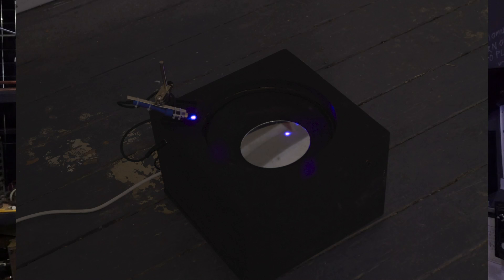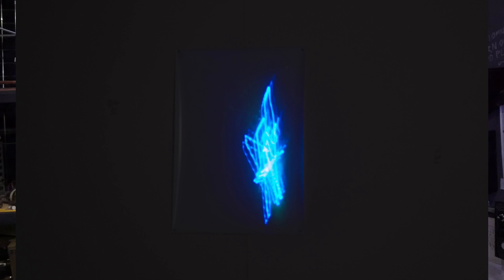DIY // Making An Oscillograph & Installation at This Museum Is Not Obsolete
In this video, I demonstrate how to make a number of different oscillographic installations!